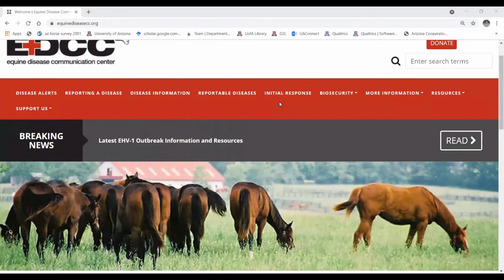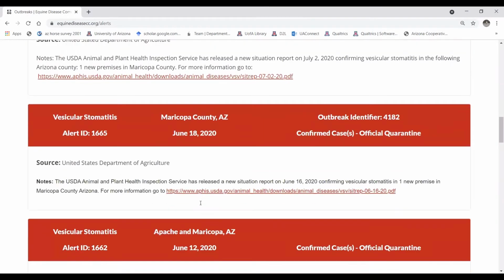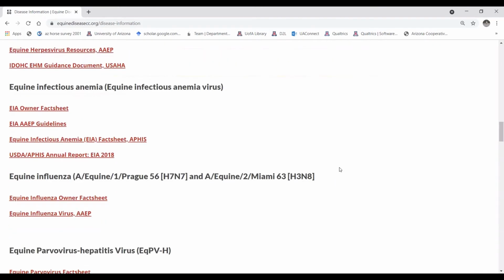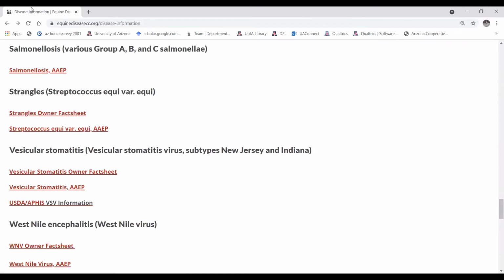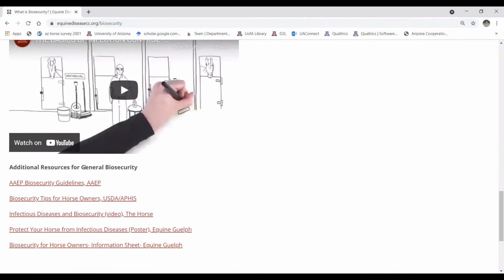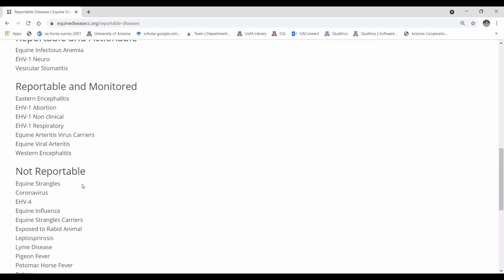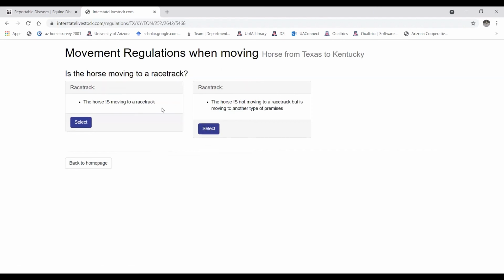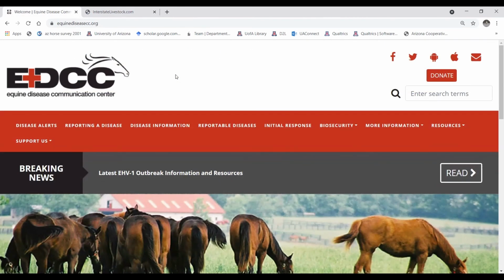EDCC Website Informational Video 2021